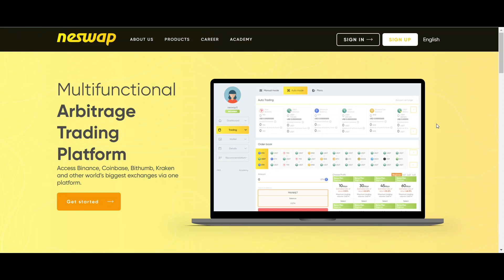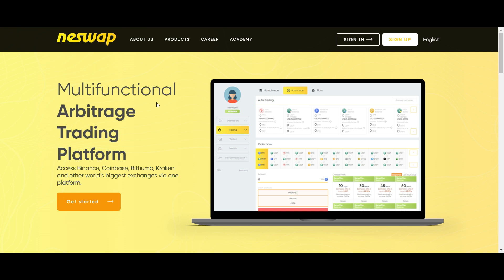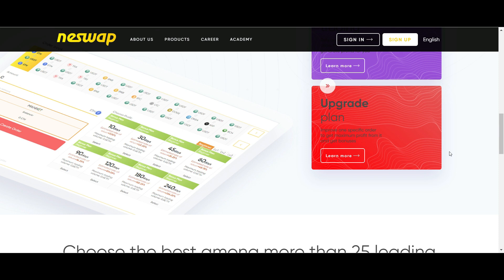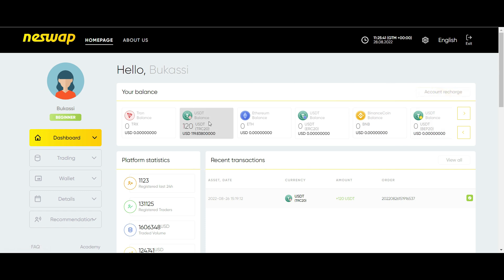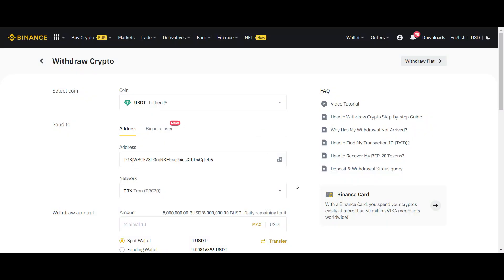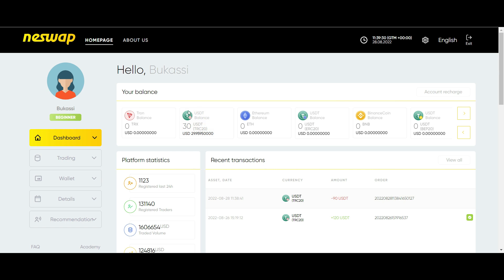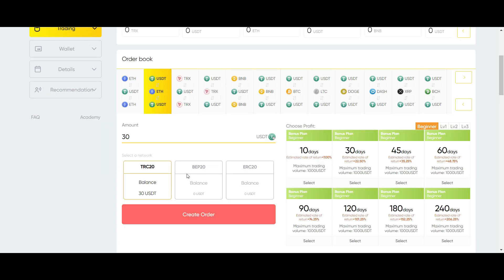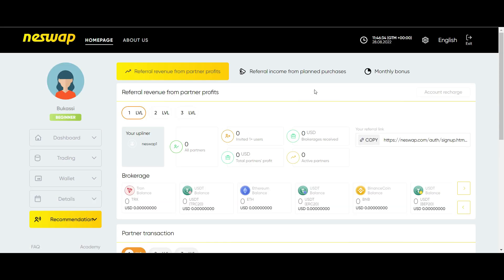NESWAP | BEST ARBITRAGE PLATFORM 2022 | MAKE $120 DAILY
The cryptocurrency market offers a large number of currency exchange transactions,  in which people can trade and earn the difference in exchange rates. However,  the price of a particular currency can also vary due to many factors, such as demand for certain currencies,  politics,  competition between exchanges.  These factors and many others,  significantly complicate the trading process and increase the associated risks. The Arbitrage platform I will be talking about today is called,  Nes wap. this platform provide traders with a smart platform for multiple cryptocurrency exchange operations. How does this happen?  Simple.  clients have access to all major and widely used trading platforms.  Such as Binance,  OK x,  Up bit,  Crypto dot com,  By bit and so many others.

Traders can easily buy coins on one platform and sell them on other platforms in a matter of seconds and make profit.  Nes wap products can be used in both directions,  one is personal mode and the other is automatic mode. I will explain and demonstrate these later in the video. The intention of nes wap is to bring investors,  financial security and stable income. You can find a link to the website in the description of this video. It takes about 5 steps to complete the process. You can find these steps on the website,  but let me give you a demonstration. Here you will be required to sign up. Then you confirm password.

Next you click on send captcha. Once you receive the code,  input it here,  and then click sign up. immediately after that,  you will be directed to the dashboard,  and it will look like this. On the left side,  you have the dashboard button,  trading,  wallet,  details and recommendation button. As you can see I have a deposit of $120 in my wallet.